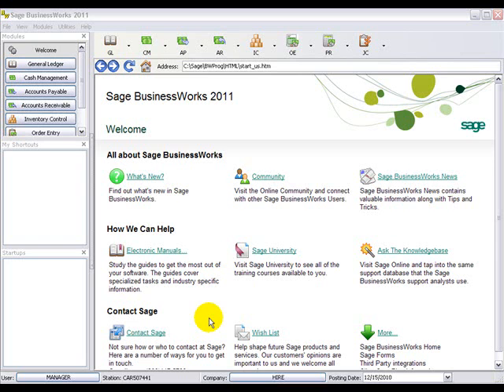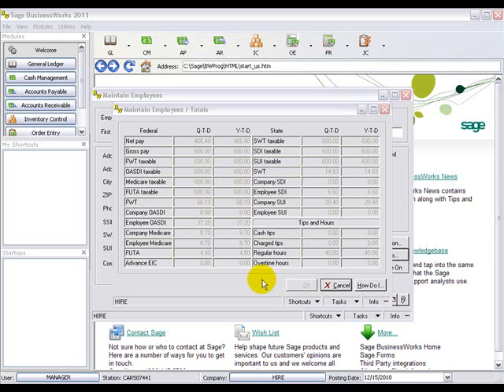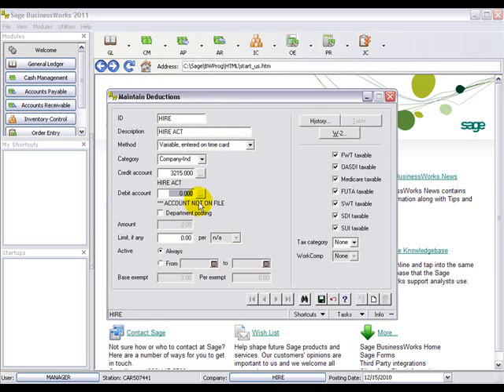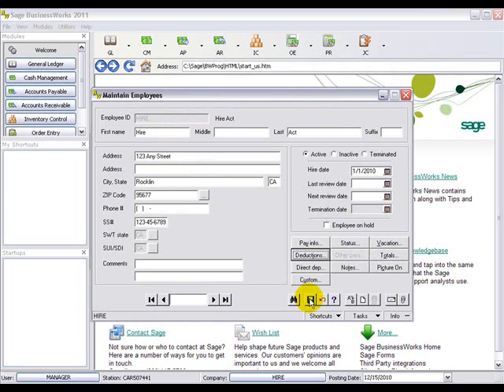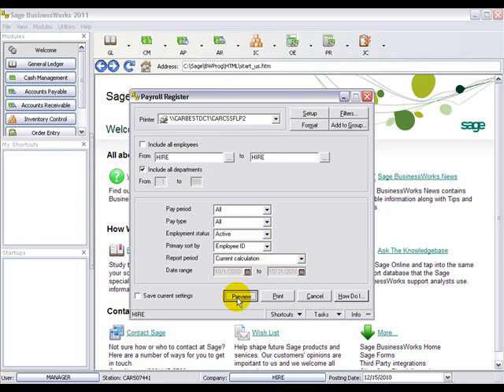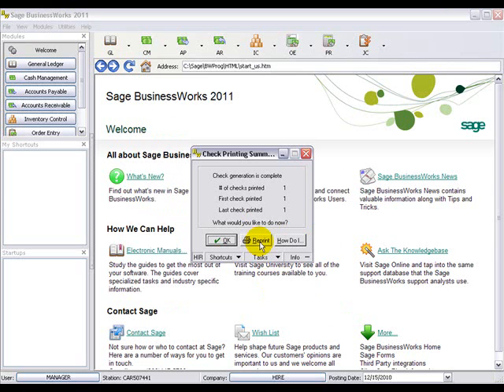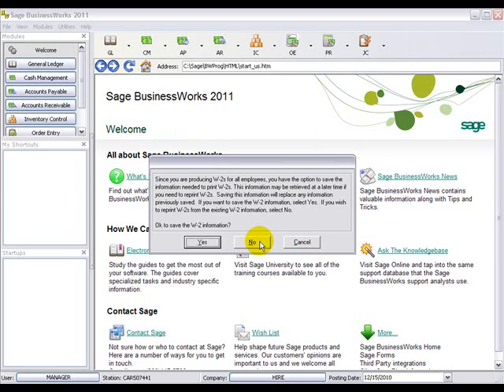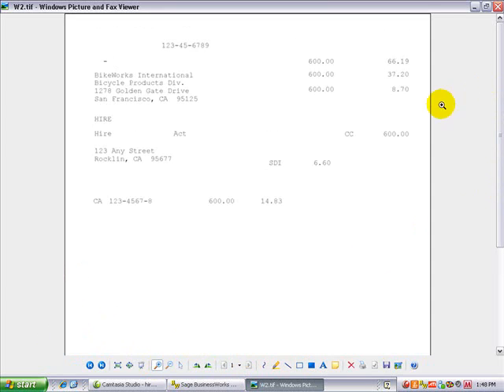HIRE Act and End of Year in Sage Businessworks Accounting